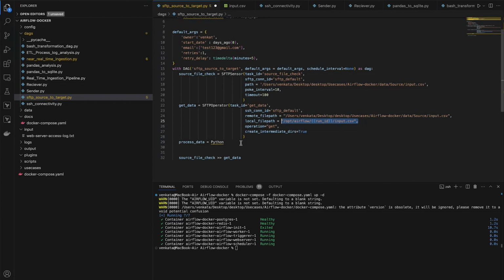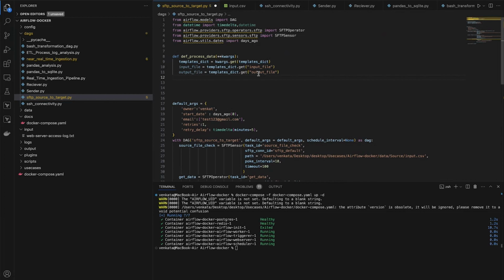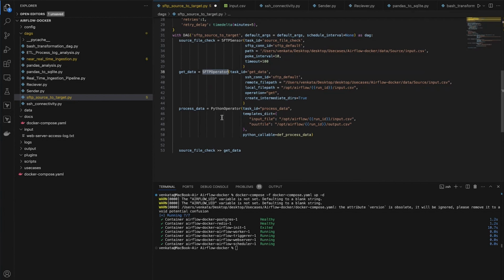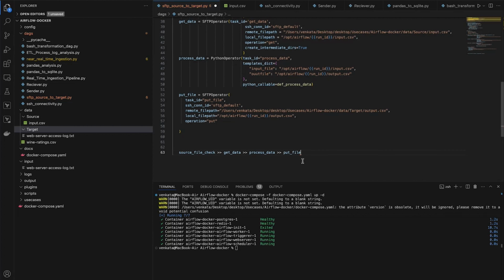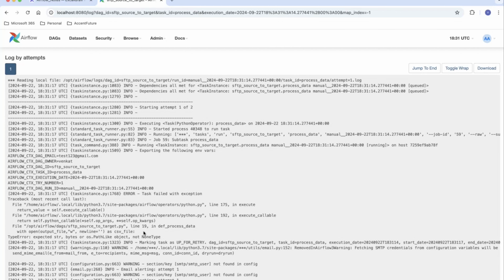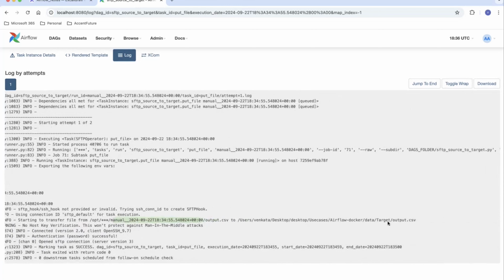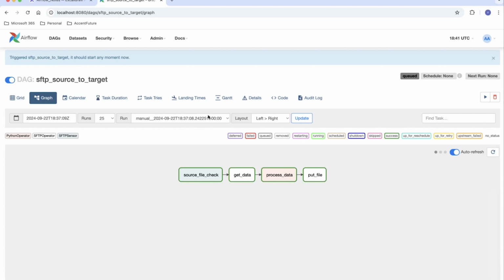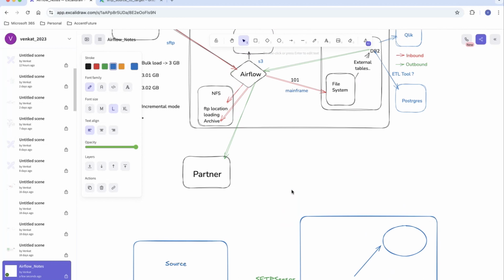Automate SFTP File Transfers & Processing in Apache Airflow Step by Step Guide / PART 2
In this tutorial, you'll learn how to automate SFTP file transfers and data processing using Apache Airflow.We’ll cover:
✅ Processing data using PythonOperator
✅ Uploading processed files to an SFTP target using SFTPOperator
✅ Running, monitoring, and troubleshooting the DAG in Airflow
By the end of this tutorial, you'll have a complete Airflow DAG pipeline for detecting, transferring, processing, and uploading files via SFTP automation.
Video Timeline (Timestamps):
⏰ 00:00 – Processing Data with PythonOperator (Task 3)
⏰ 10:14 – Uploading Processed Data to Target Using SFTPOperator (Task 4)
⏰ 16:00 – Running the DAG in Airflow UI
⏰ 16:37 – Troubleshooting DAG Failures & Logs Analysis
⏰ 22:43 – Final DAG Execution & Monitoring in Airflow
This tutorial is perfect for:
✅ Data Engineers automating file transfers with Airflow
✅ Developers working with Apache Airflow & workflow automation
✅ Anyone building end-to-end ETL pipelines